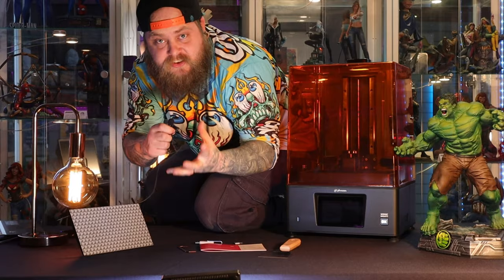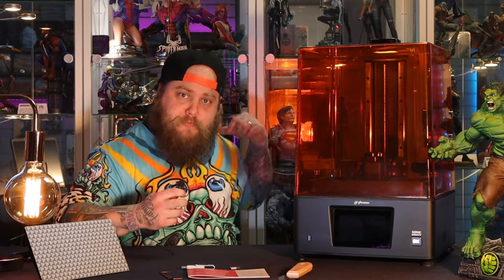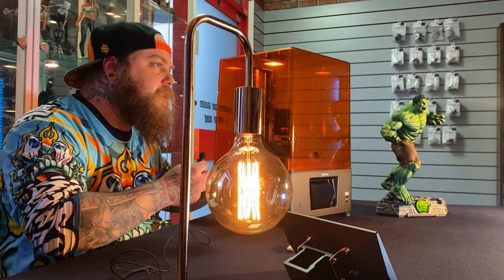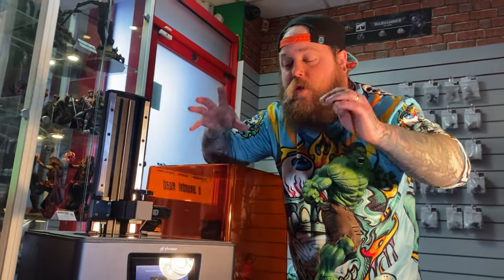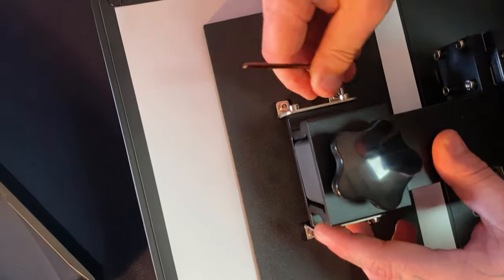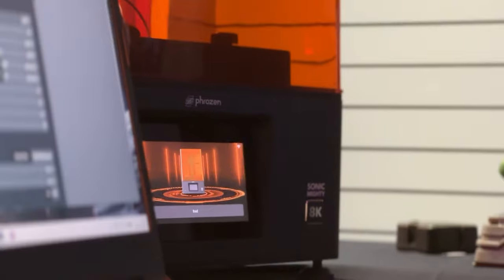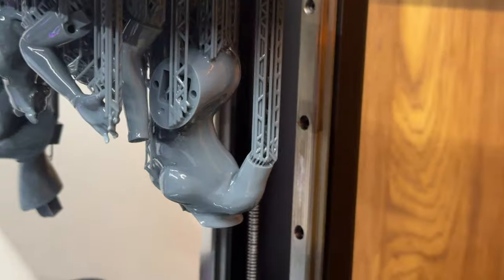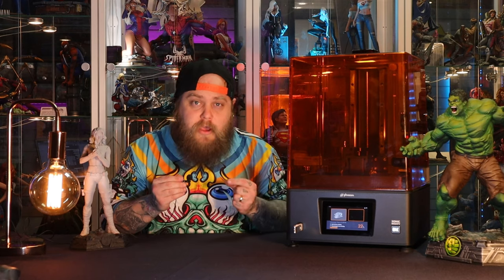What to Do When You Get a New 3D Printer | Groundeffected.com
Phrozen sent me their sonic mighty 8k to play with and i thought this was a good opportunity to show you how to setup a new printer if this is your first printer

You can find the printer here as well as the 8k resin

Parts of this video were edited by @gcrashcroft